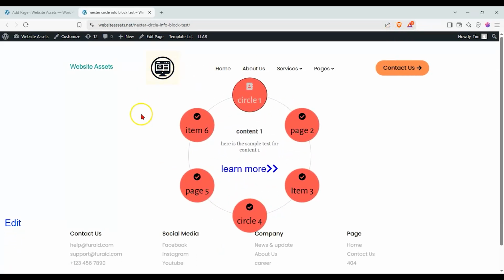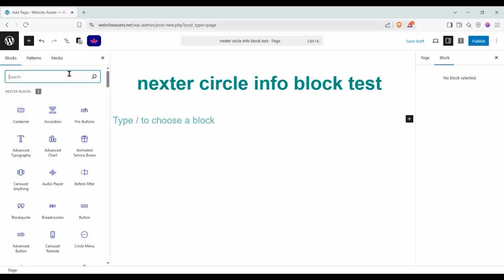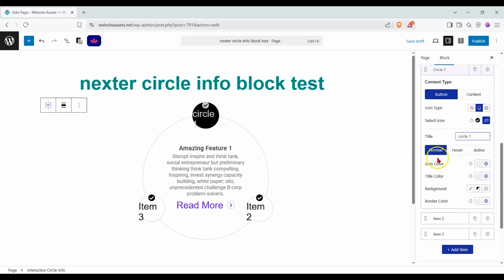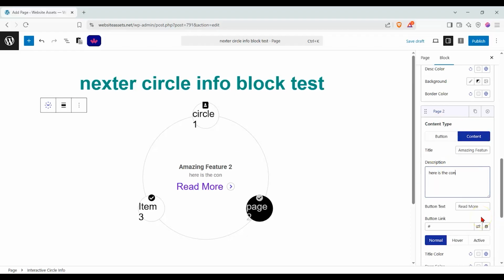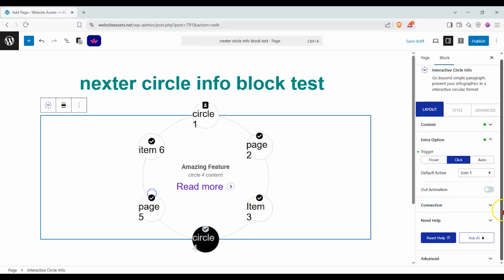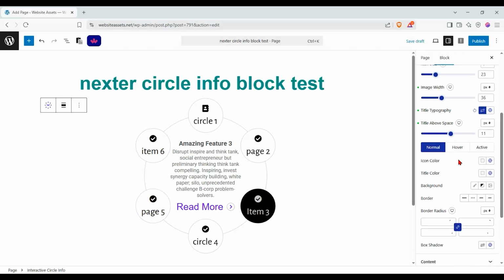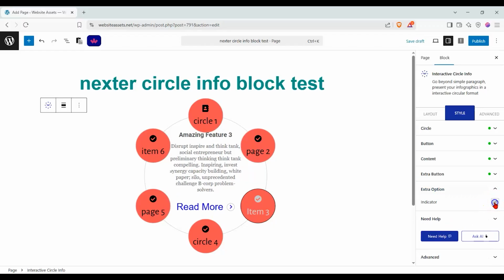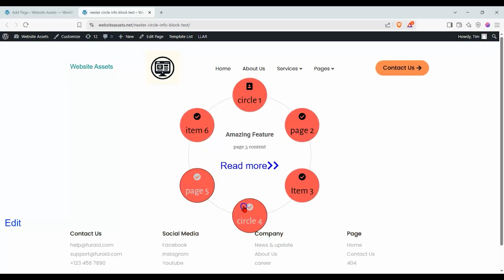Nexter Blocks: Interactive Circle Info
Showcase data engagingly with Nexter Blocks' Interactive Circle Info! Learn how to create dynamic, circular information displays on your WordPress website using this unique block within the Nexter Blocks ecosystem. This tutorial will guide you through designing eye-catching circles that can reveal additional text, statistics, or details on hover or click, making your content more interactive and digestible. Discover how to customize colors, icons, text, and animation effects to perfectly present key facts, progress, or features in a visually compelling way. Perfect for Nexter users looking to add modern and interactive elements to their site's data presentation!